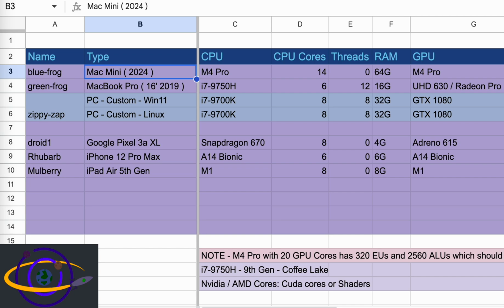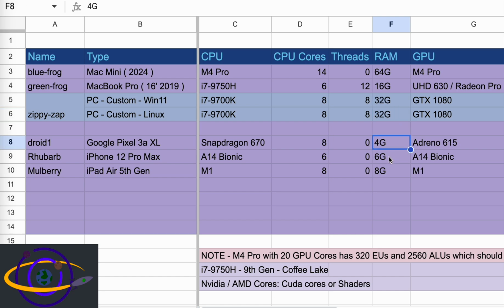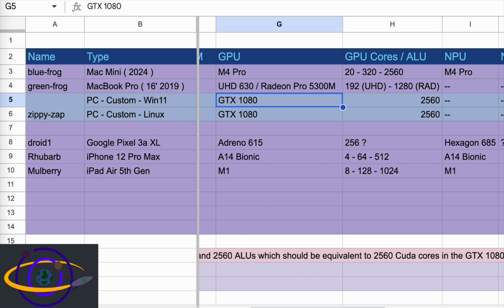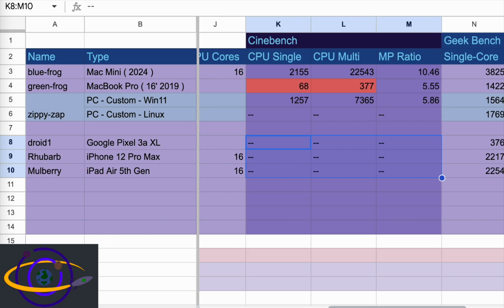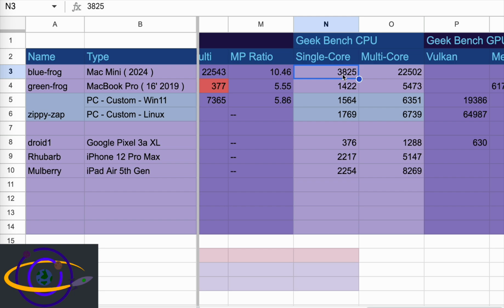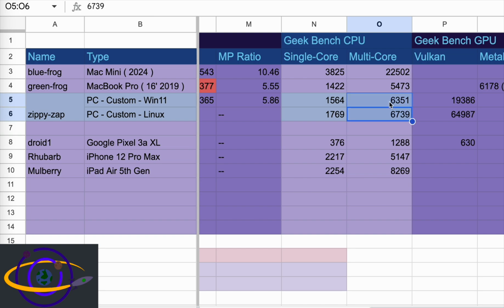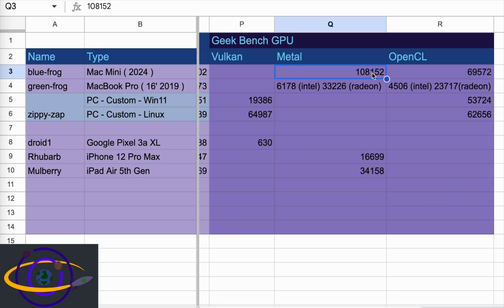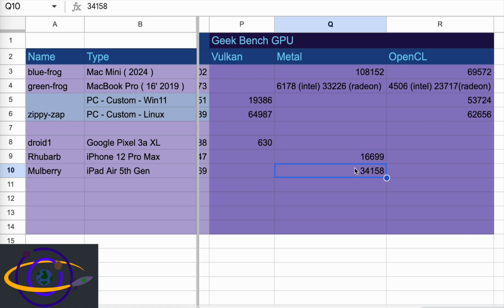Benchmarks: Mac Mini M4 Pro vs PC and More - GPU / CPU